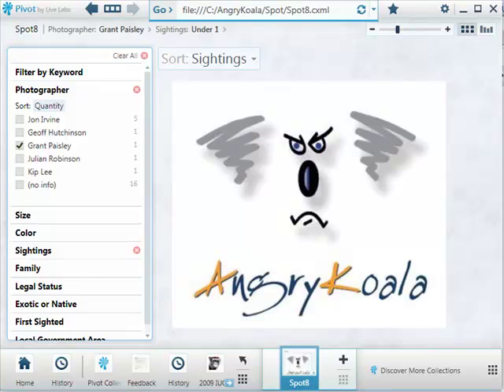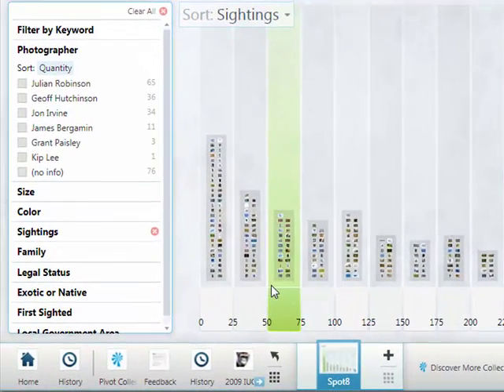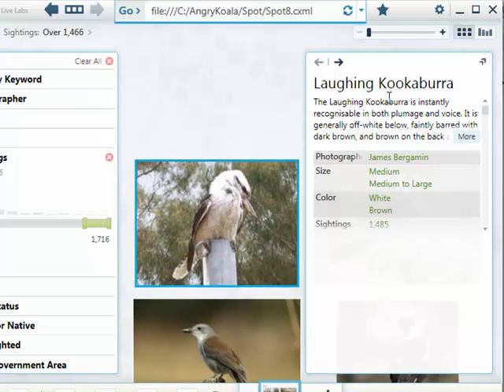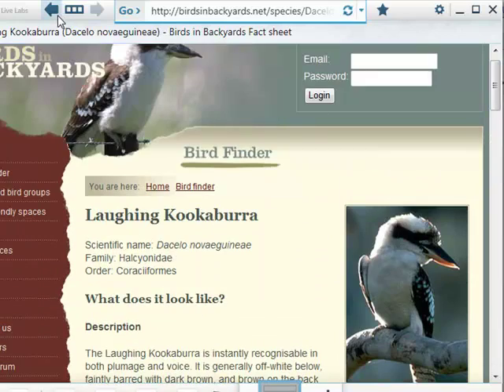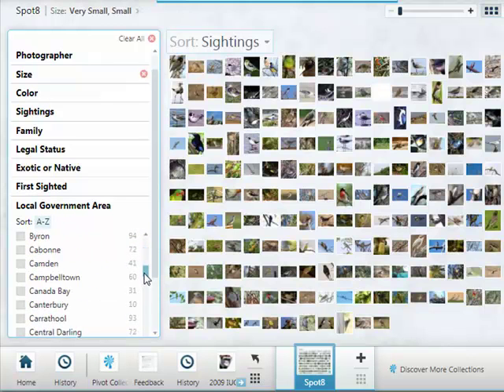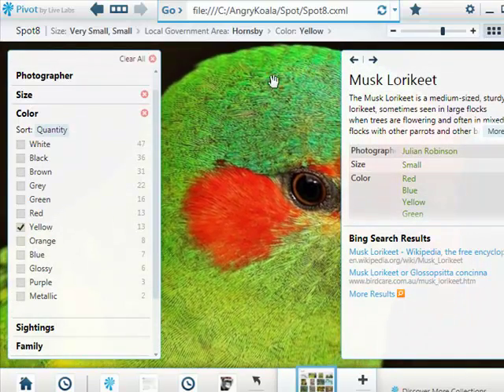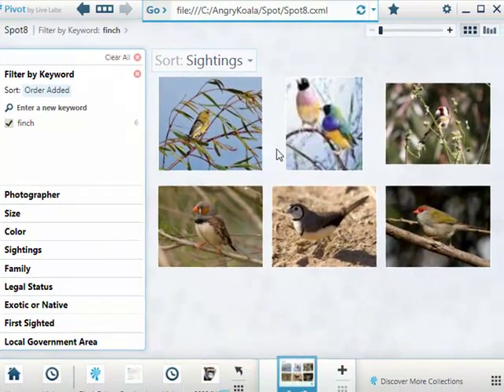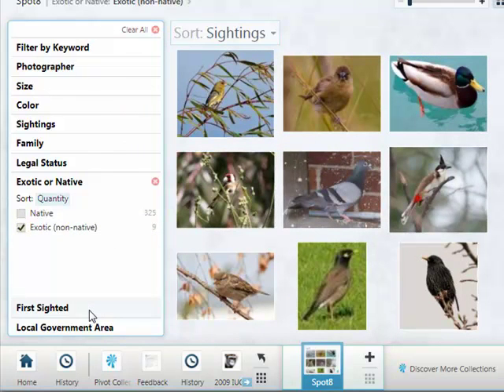Spot - NSW Birds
This is a screen cam of Spot, and application for exploring NSW bird sightings.